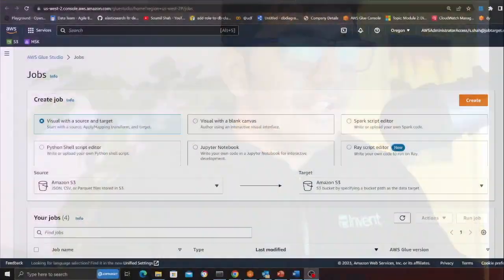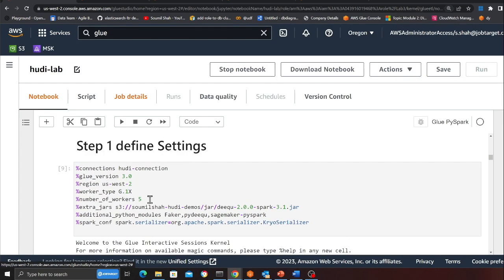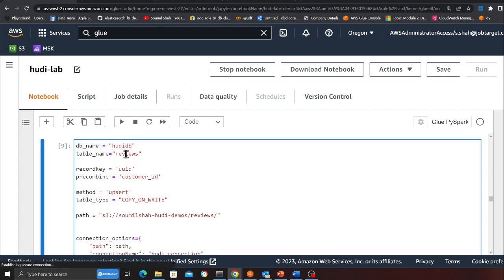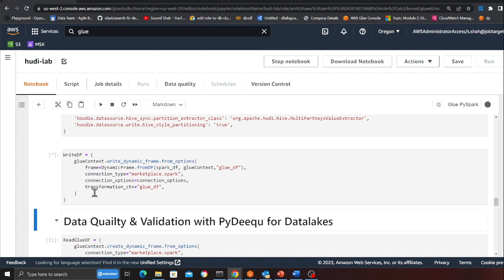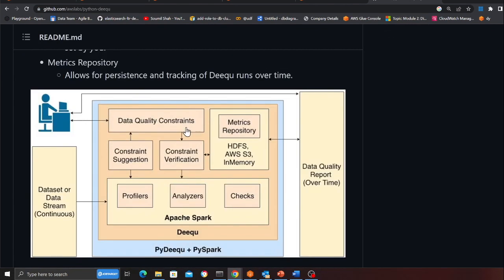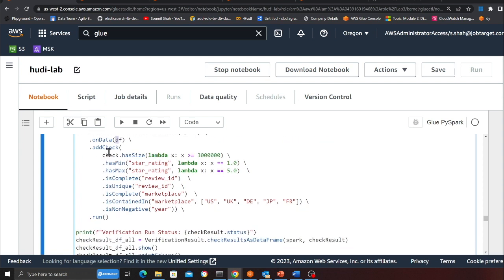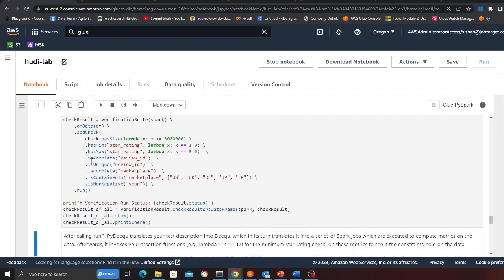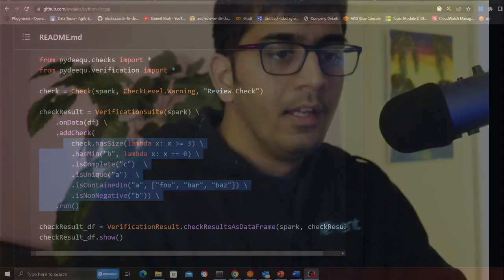Writing Data Quality and validation Scrips for Hudi Datalake with Glue and pydeequ| Hands on Lab